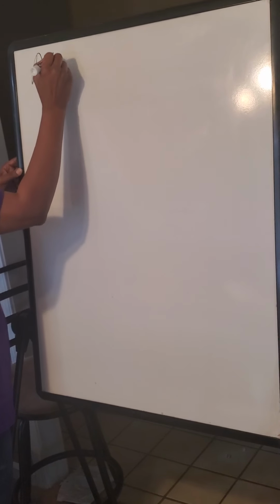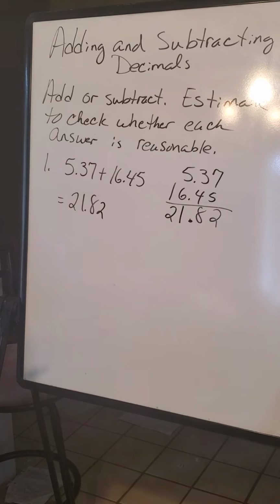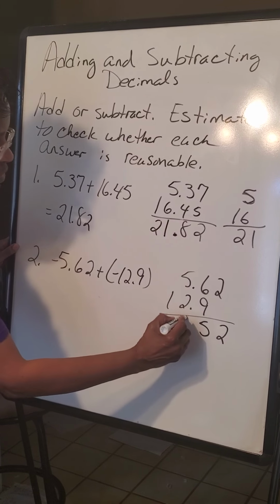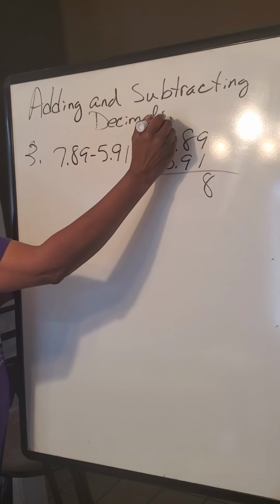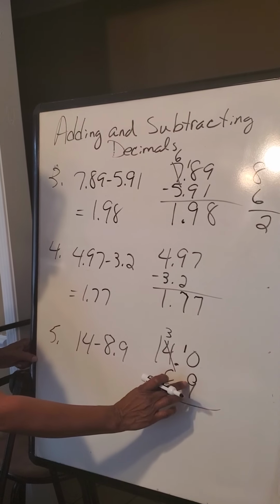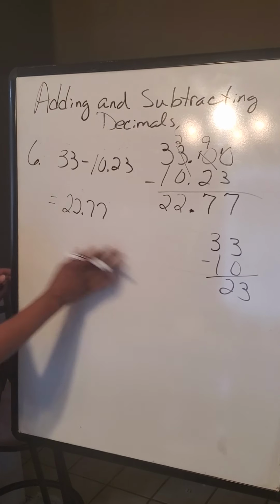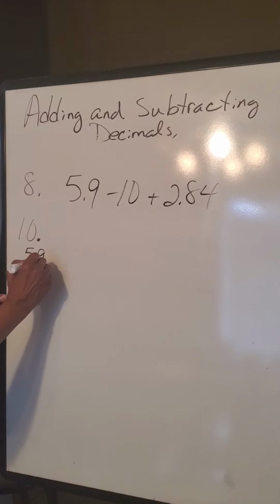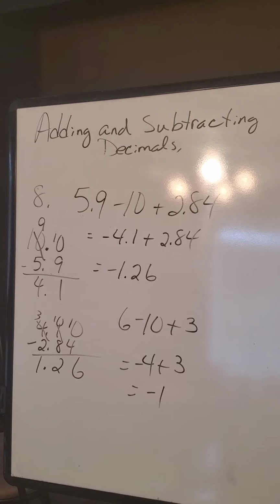Adding and Subtracting Decimals